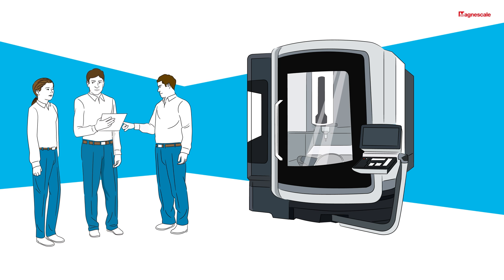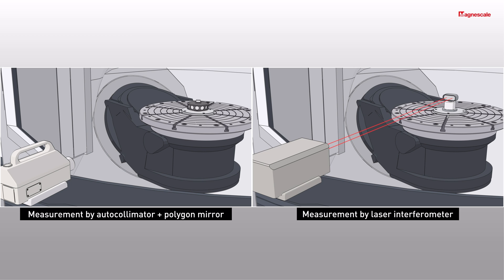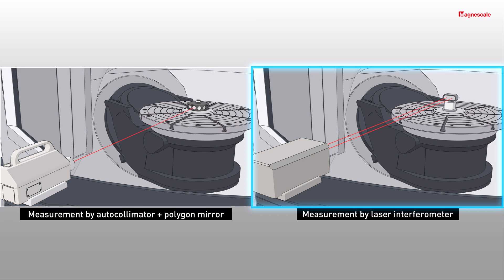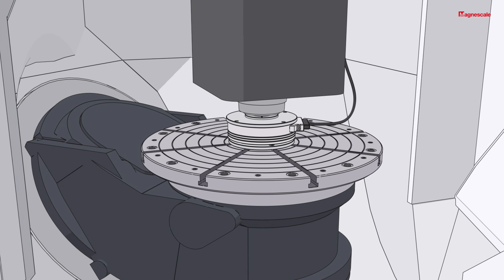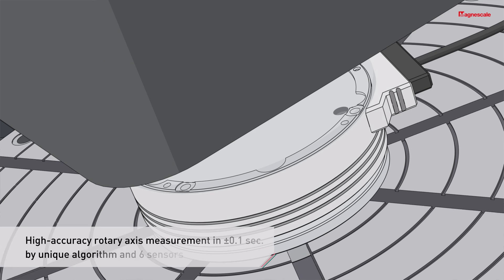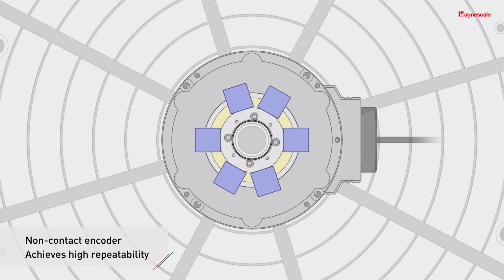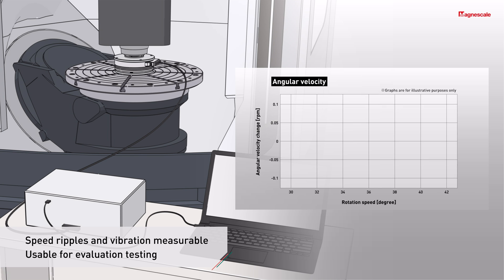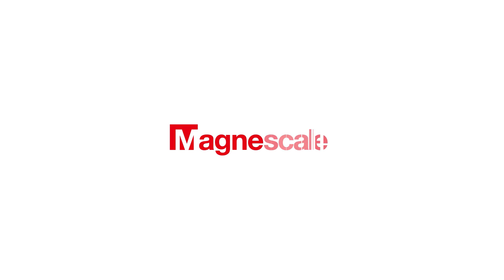Self-calibrating rotary encoder SET-HD100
Self-compensating rotary encoder system that can be used as a calibration reference for a rotational axis while compensating for any errors in the installation tolerance.

DMG MORI